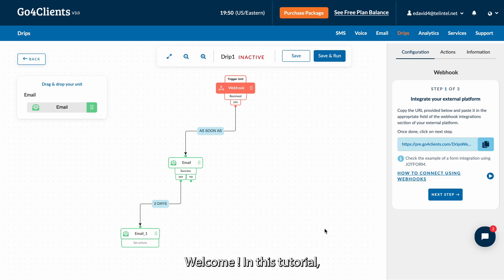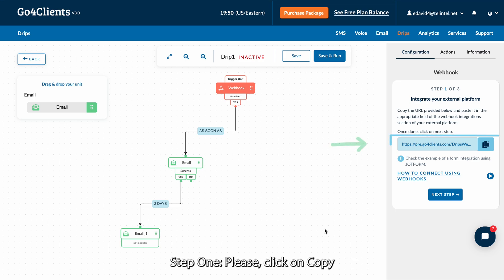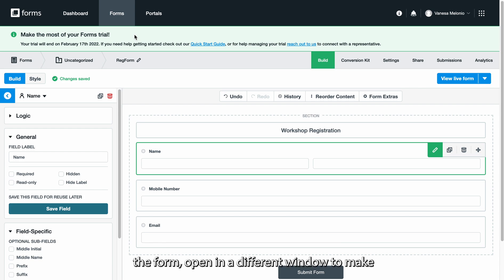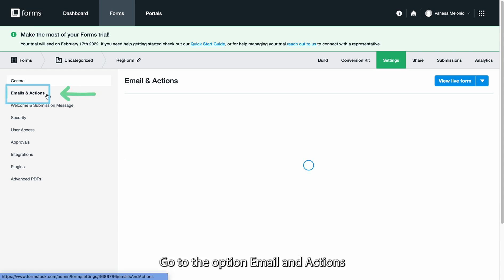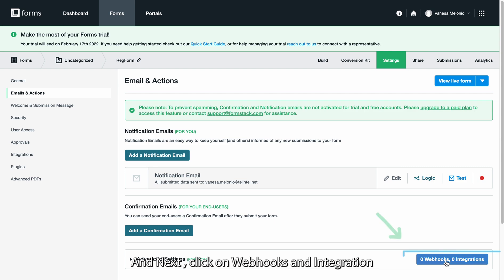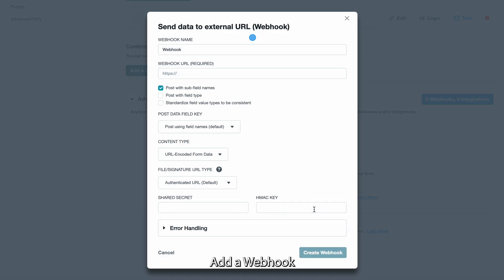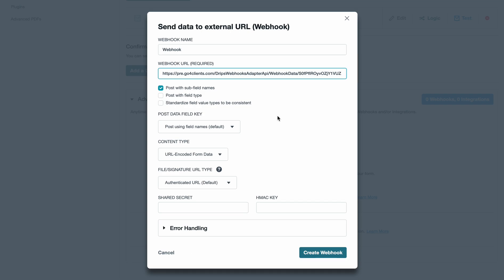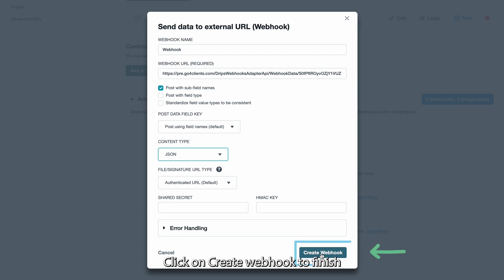Step 1: How to connect with Webhooks using Formstack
Learn how to integrate a Formstack form with the Go4Clients’ Email template for your Automated Flow (DRIP) campaigns.

Here we bring you to step 1 in detail for you to be able to connect Webhooks, to integrate your Formstack forms with our E-mail DRIP.